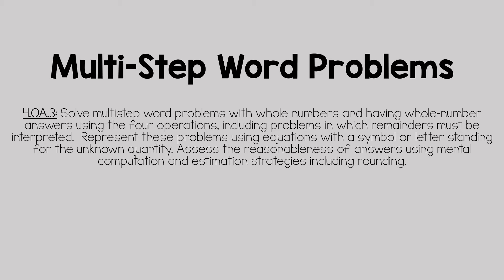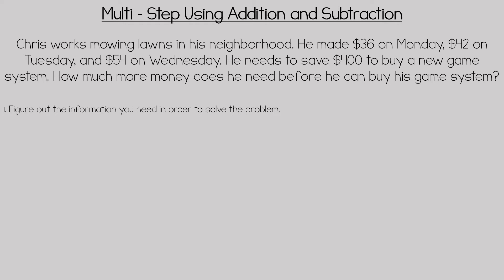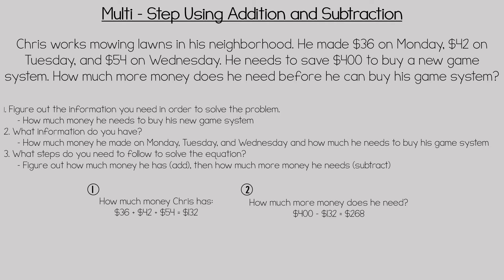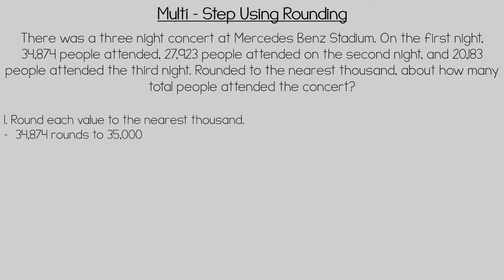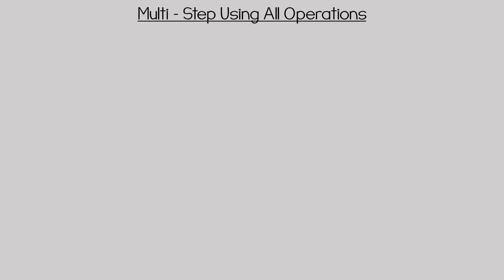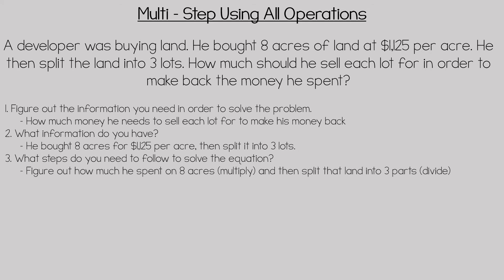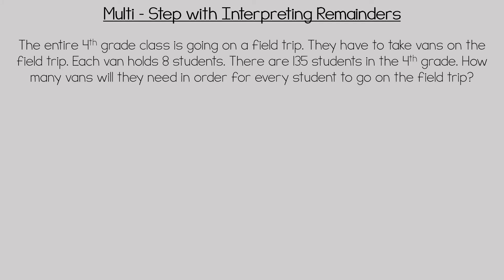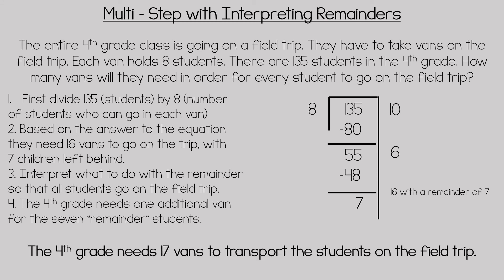Multi - Step Word Problems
This video covers the following 4th Grade math standards from the Georgia Math Standards:
4.NR.2.5
Students will be able solve multi - step word problems using addition and subtraction, multiplication and division, rounding, and interpreting remainders.